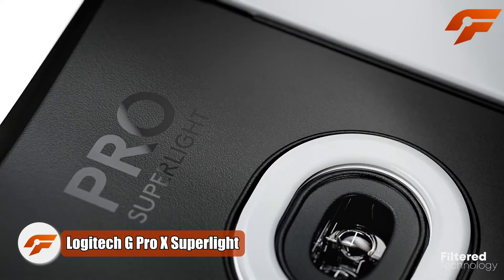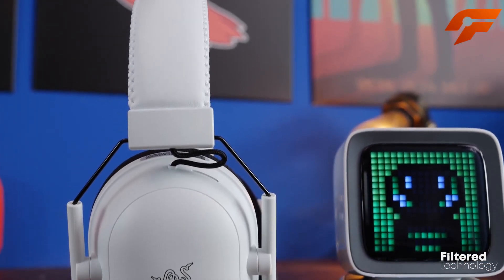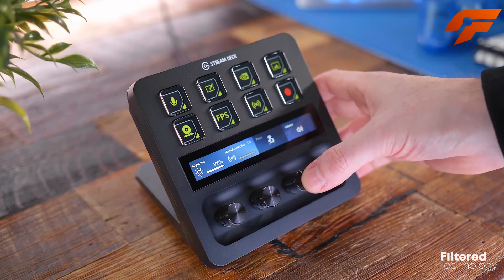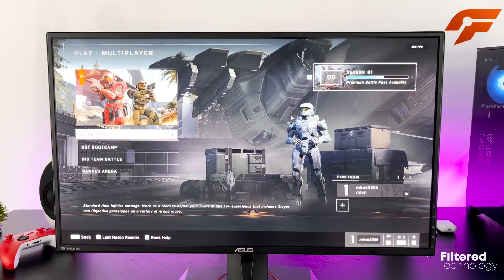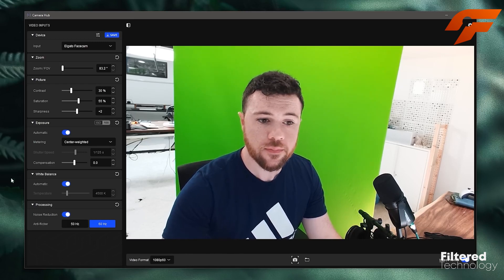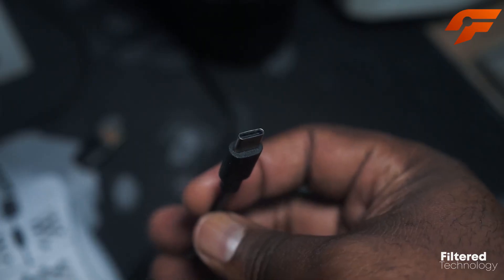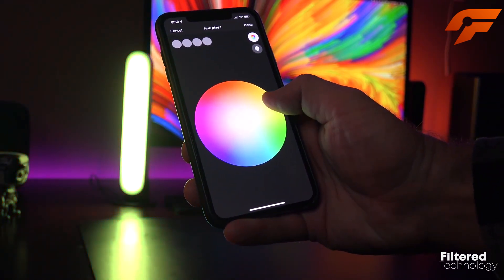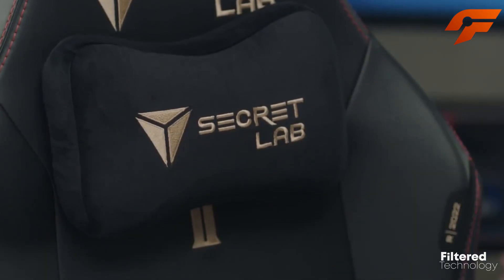The Complete Guide to Gaming Essentials: What to Buy and Why 🖥️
LINKS:
Logitech G PRO X Superlight
Razer BlackShark V2 Pro
Elgato Stream Deck +
ASUS TUF Gaming
SteelSeries QcK Prism Cloth
Elgato Facecam
Creative Pebble
Philips Hue Play
Secretlab Titan Evo

TIMESTAMPS:
0:00 INTRODUCTION
0:06 Logitech G PRO X Superlight
1:30 Razer BlackShark V2 Pro
2:42 Elgato Stream Deck +
4:14 ASUS TUF Gaming
5:31 SteelSeries QcK Prism Cloth
6:51 Elgato Facecam
8:10 Creative Pebble
9:23 Philips Hue Play
10:50 Secretlab Titan Evo
12:00 END CREDITS